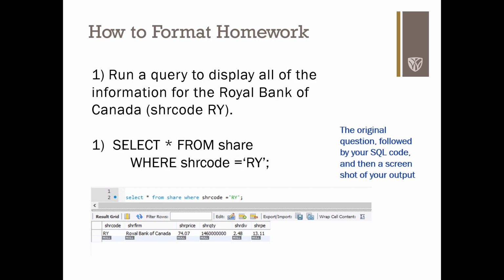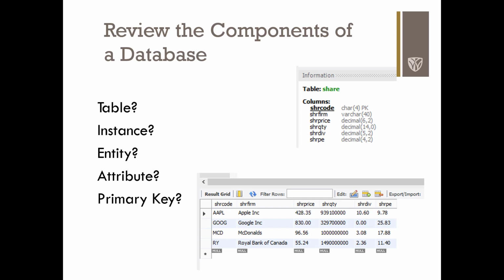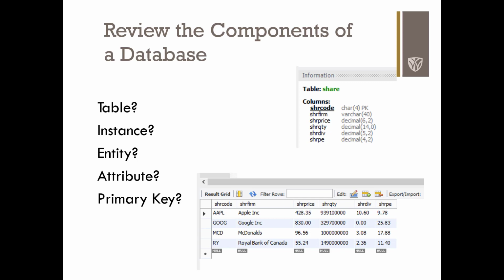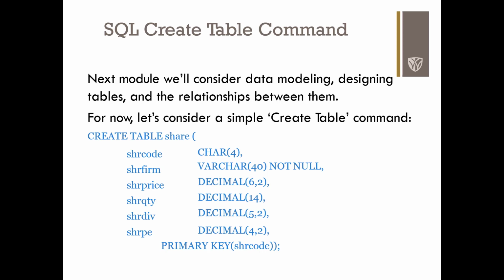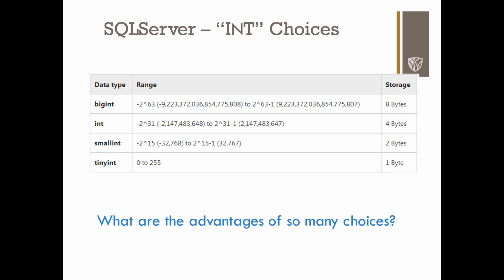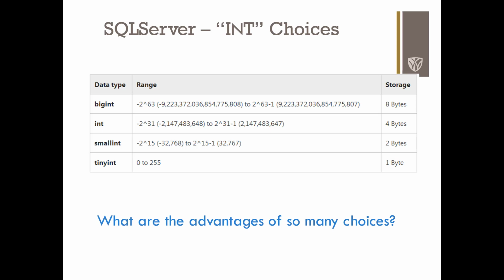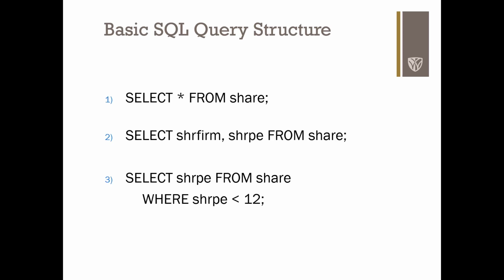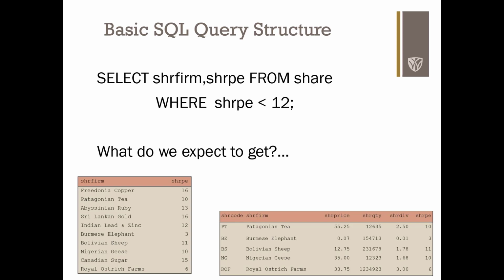Data Management Mod2 Part1